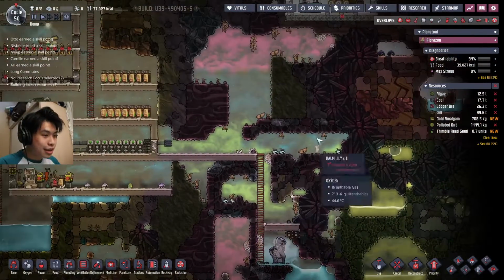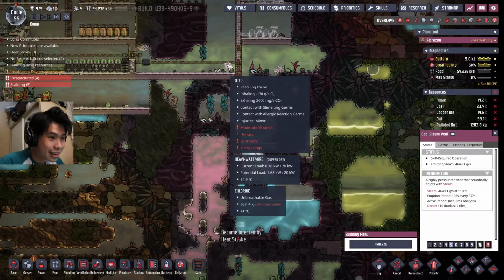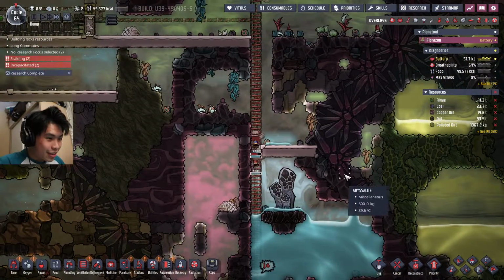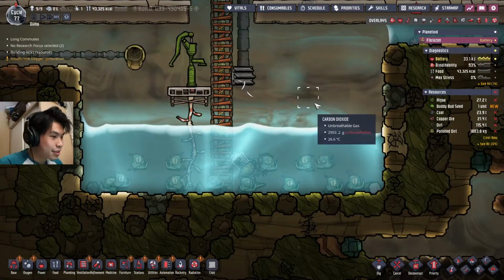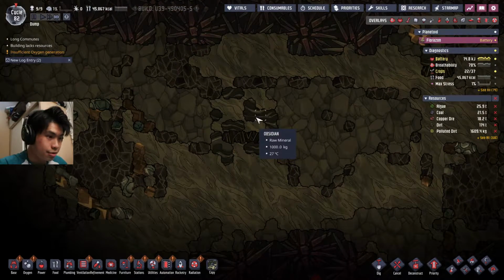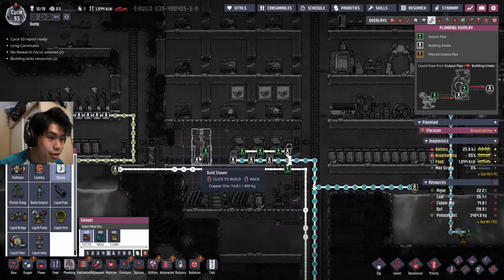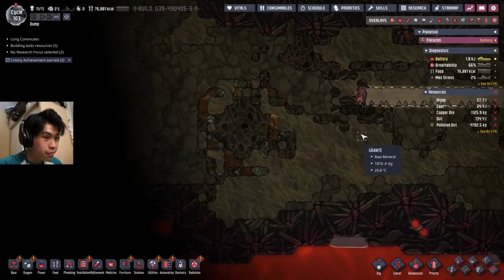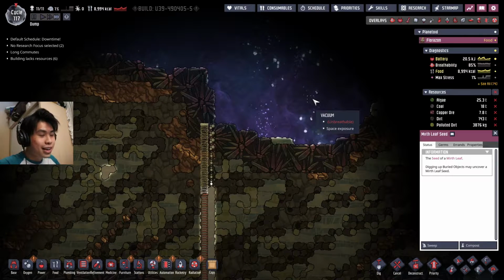DUMPSTER FIRE! - Oxygen Not Included Spaced Out!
We've lost some good men today...

Timestamps
0:00 Intro
1:10 Electrolyzer
2:00 Scalding
3:35 oh no
7:00 Expanding
7:35 Close call
8:25 Big brain
9:32 Pacus!
11:05 Pacus!!
12:15 Reeds?
14:13 Neural Vacillator
15:15 Mission Impossible
17:00 Hydrogen
18:42 lmao
19:05 Toilets
20:54 Crop Rotation
21:45 useless
23:51 how
25:30 piss
26:24 space!